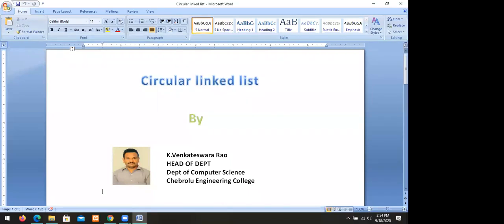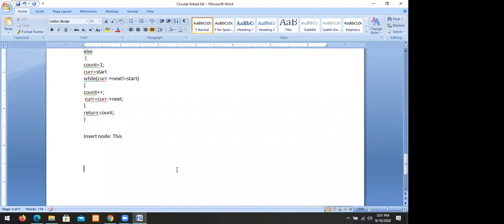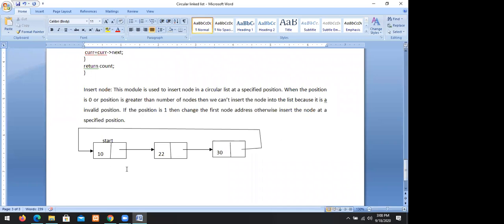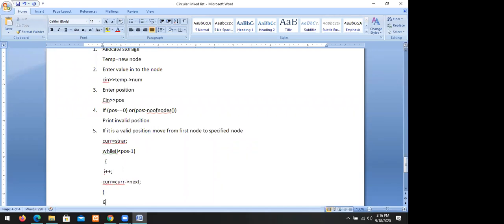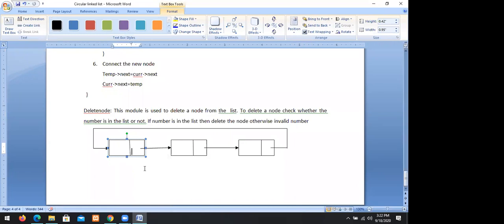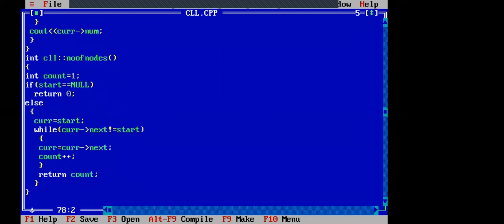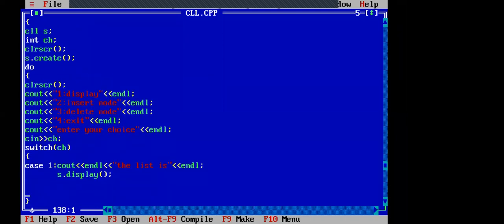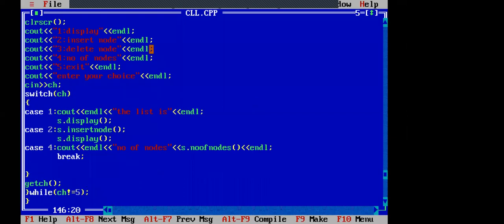circular linked list part 2